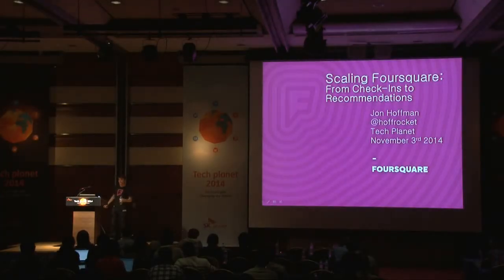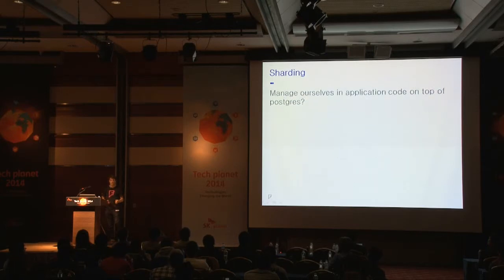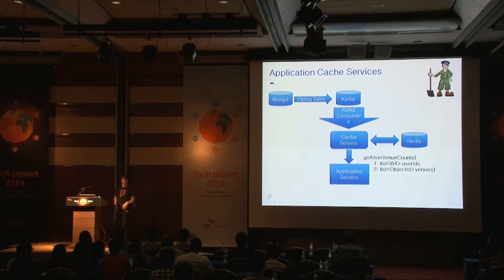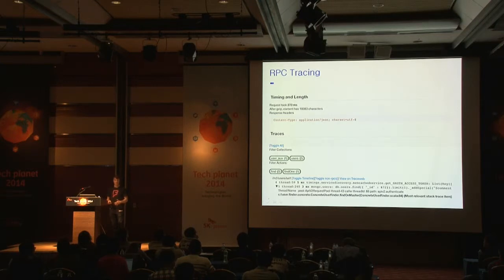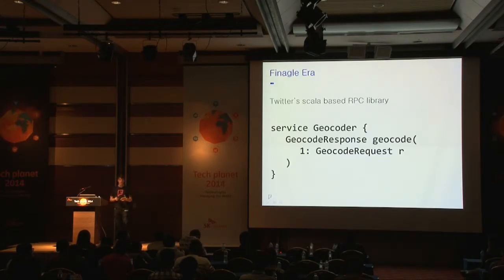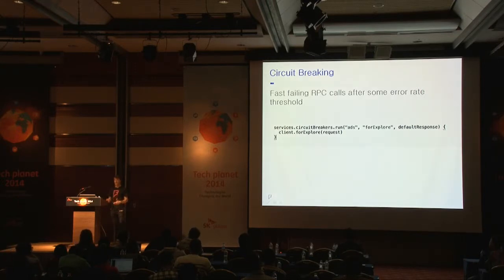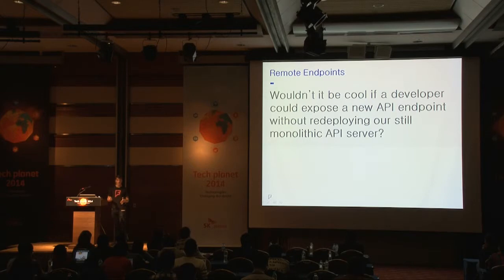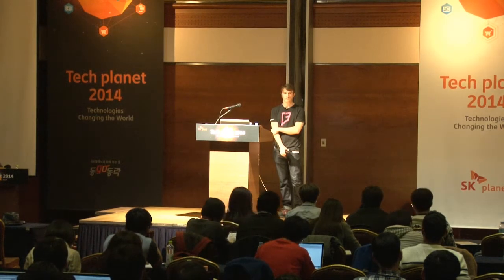Tech planet 2014 트랙3 세션3 Jon Hoffman